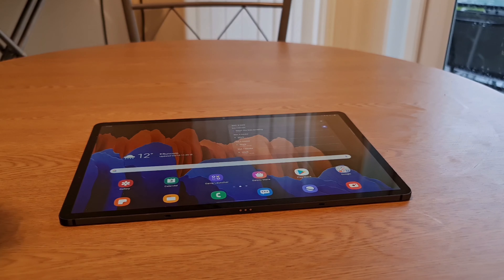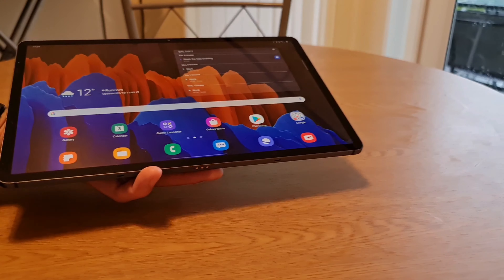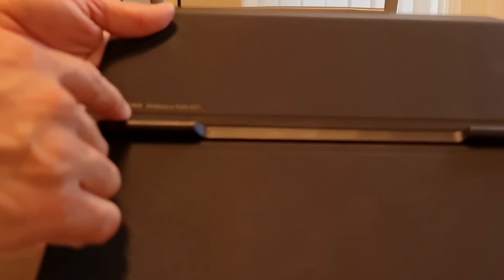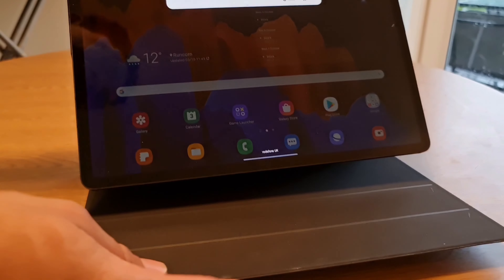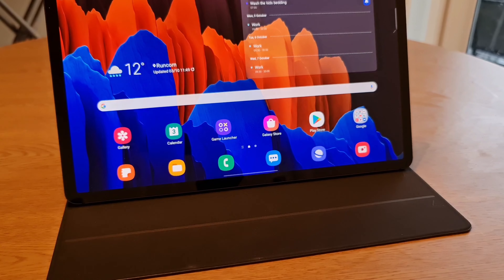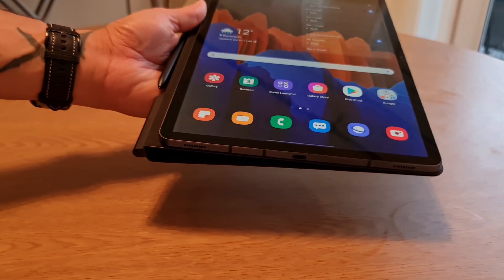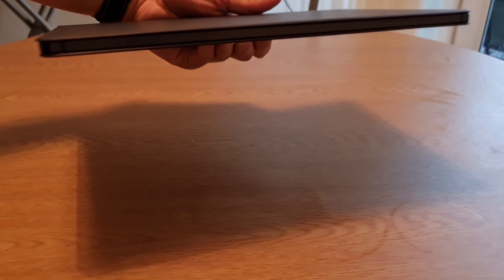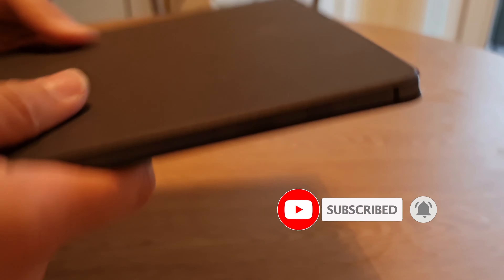Official Samsung Galaxy Tab S7+ Case Review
Hey everyone. Thanks for checkkng out my video. This is a quick look at the official samsung book case cover for the tab s 7 plus. make sure you check out my unboxkng video and first impressions video below.

Say hi on twitter or Instagram!